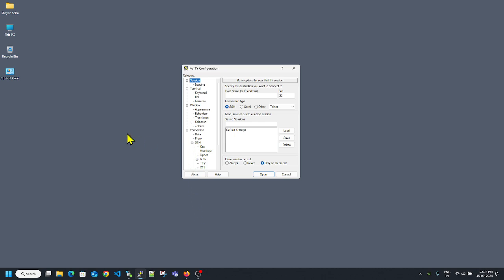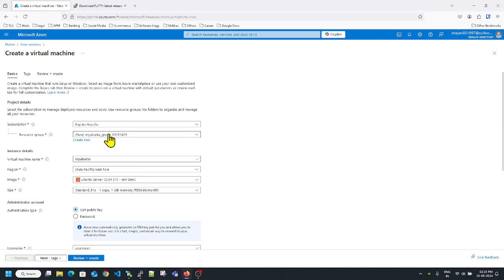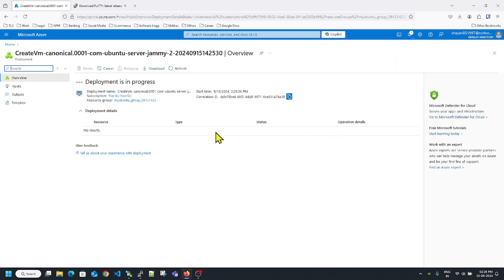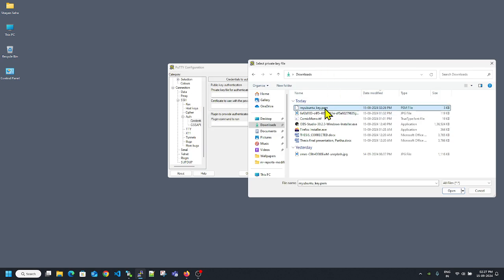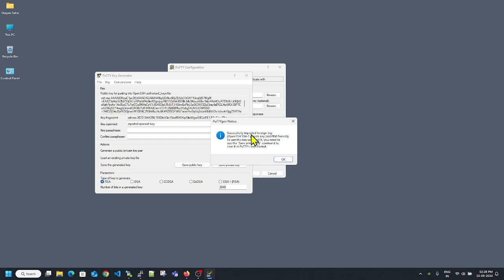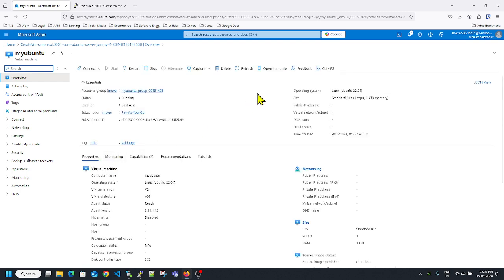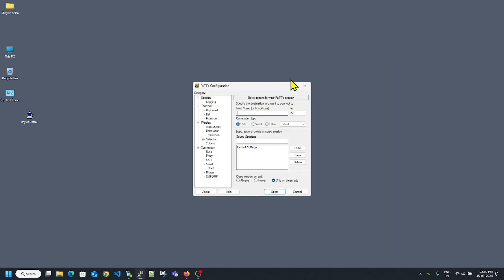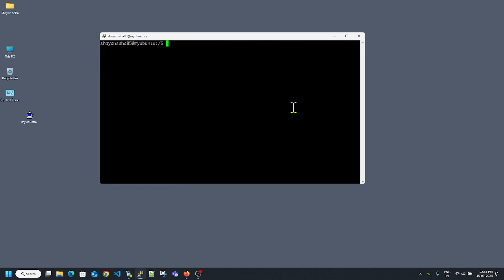How to SSH into Any Cloud VM (Azure, AWS, GCP) | By Converting PEM to PPK with PuTTY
Welcome to our step-by-step guide on how to SSH into your cloud virtual machine (VM) using PuTTY by converting a PEM file to a PPK file. In this video, we’ll walk you through the process to ensure a seamless connection to your VM.

In this tutorial, you’ll learn:

- How to convert a PEM file to a PPK file using PuTTYgen
- How to configure PuTTY to connect to your cloud VM

Links